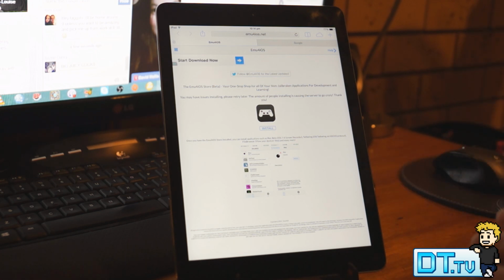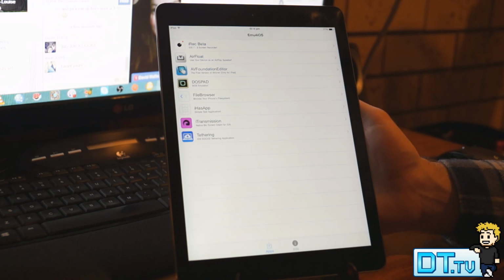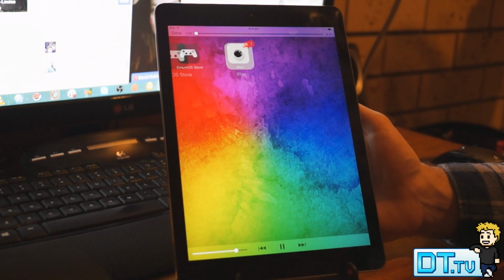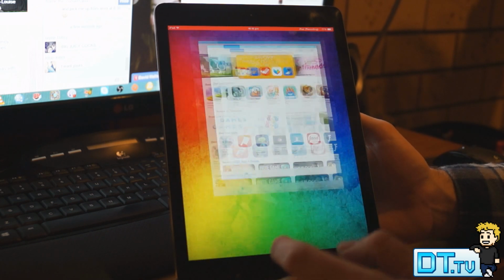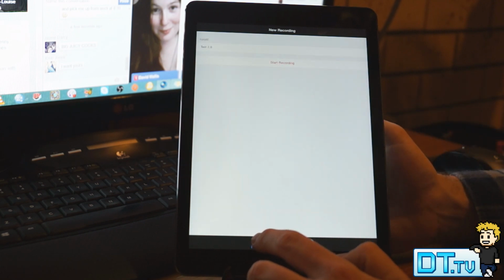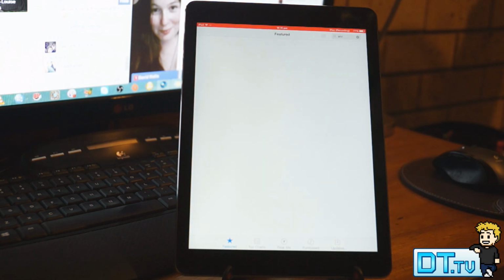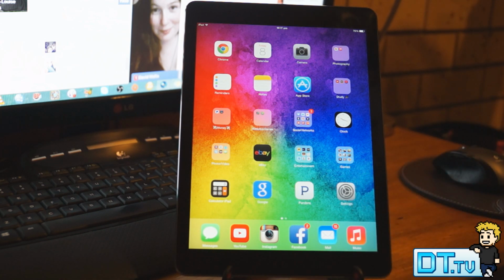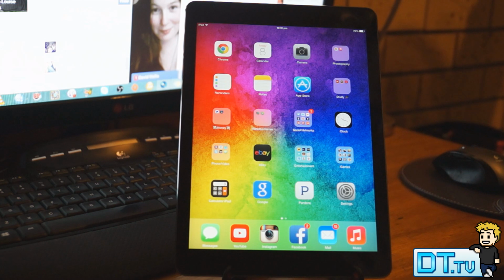Record Your iPad, iPhone & iPod Screen For Free (NO JAILBREAK)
How to record iPhone, iPad, and iPod screen without a jailbreak (NO JAILBREAK REQUIRED).

Permission has been given to use the backing songs from Lion'N'Prime and Nomia